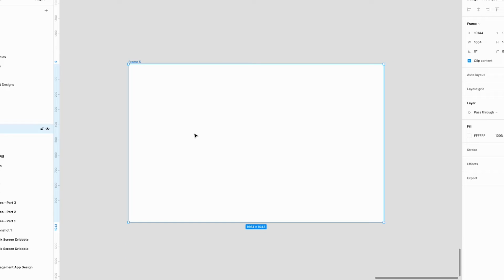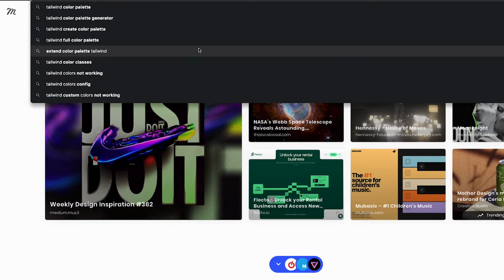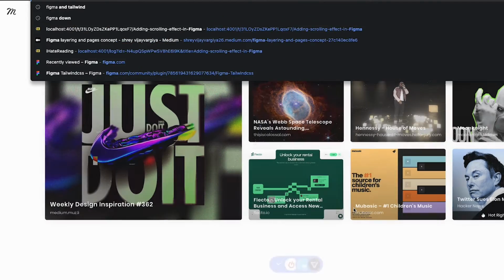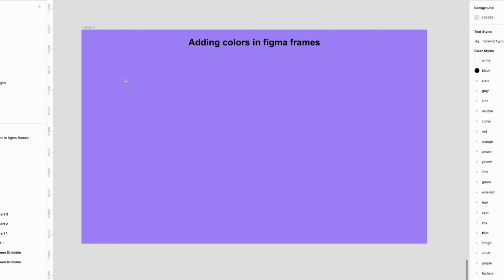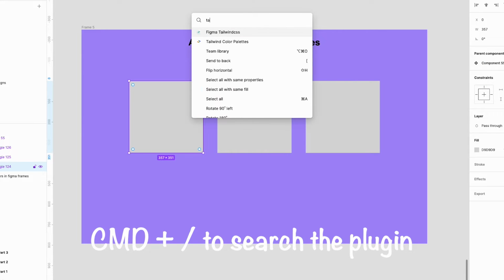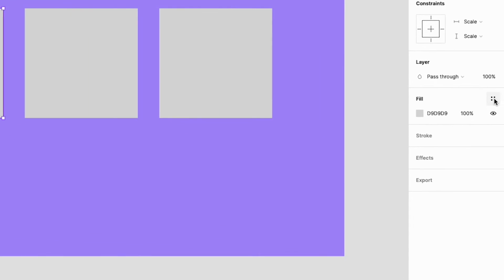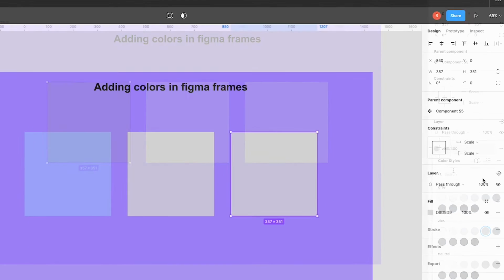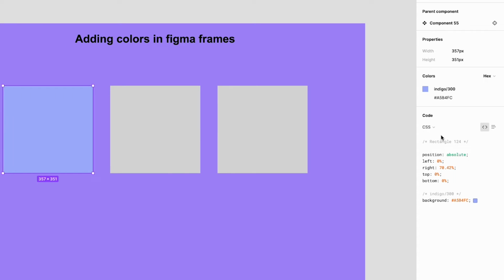Must have figma plugins for colors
In today's story, the must-have Figma plugin help lot of designers and developers to design interfaces very fast and accurate.

Keep devleoping.